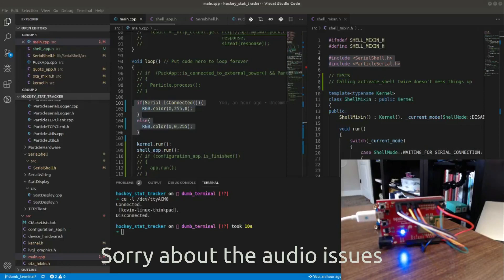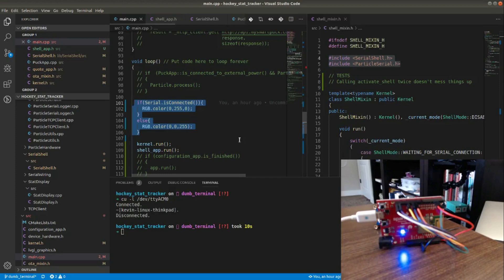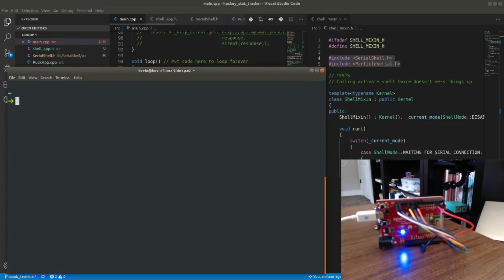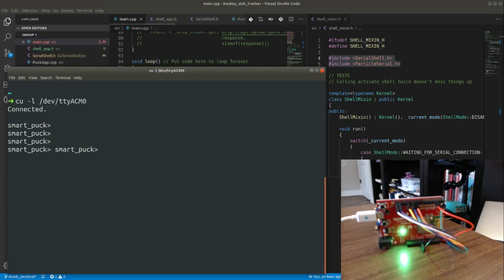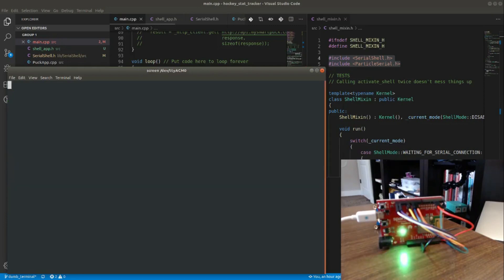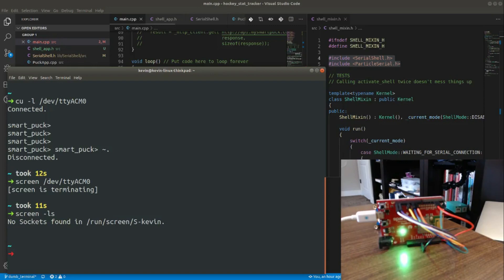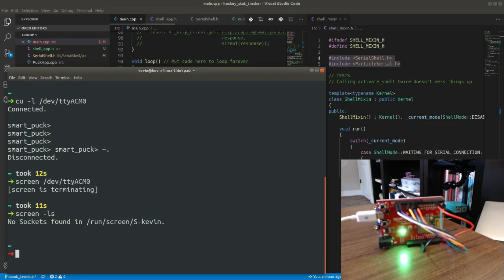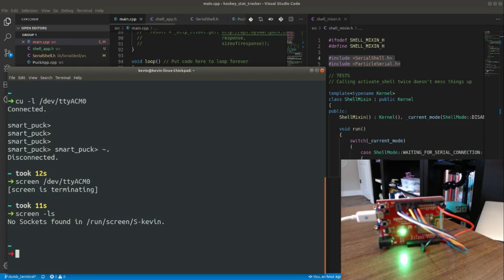Use cu on Ubuntu to Connect To Your Maker Platform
I recently discovered that screen (at least on Ubuntu 18.04) doesn't properly shut down the virtual COM port to your device. This can be an issue if your firmware looks for an active serial connection to make decisions.

Instead I recommend using the cu utility which, as shown in this video, properly closes the COM port connection so your firmware will behave nicely.